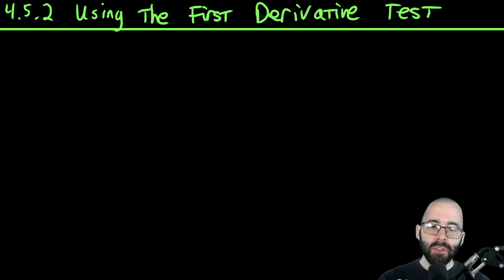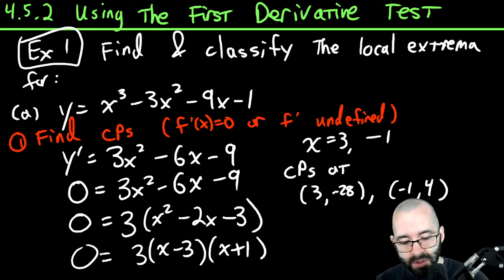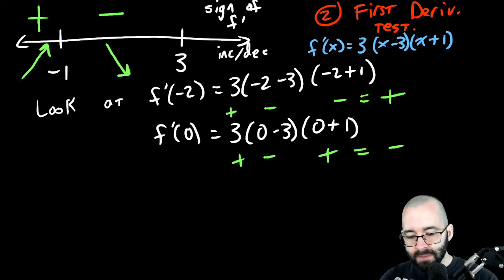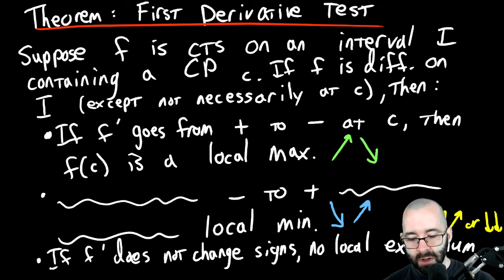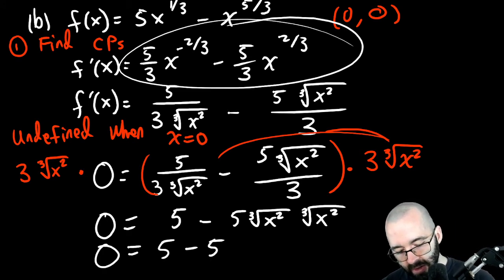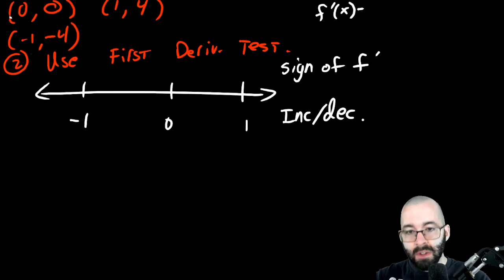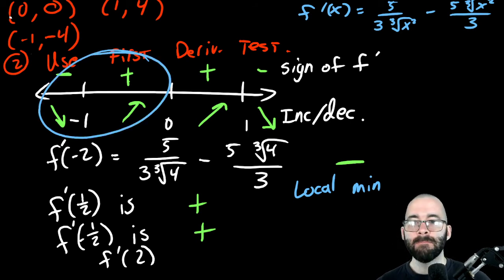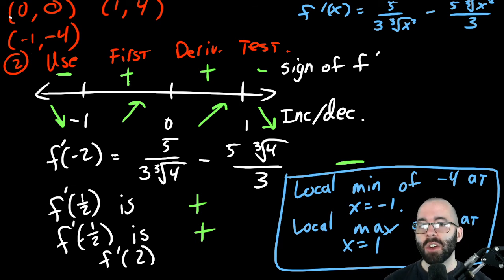4 5 2 Using the First Derivative Test